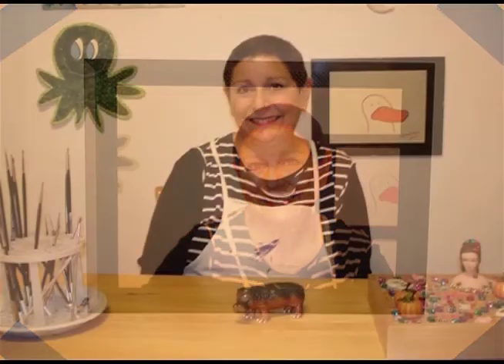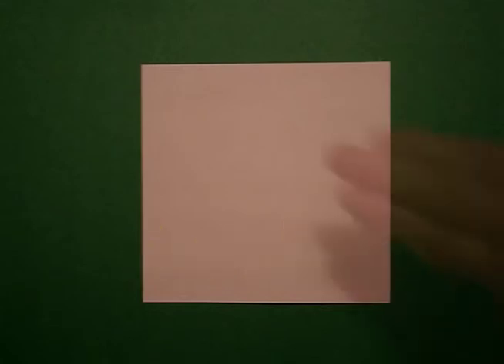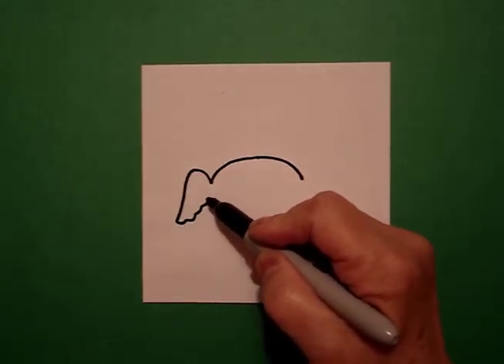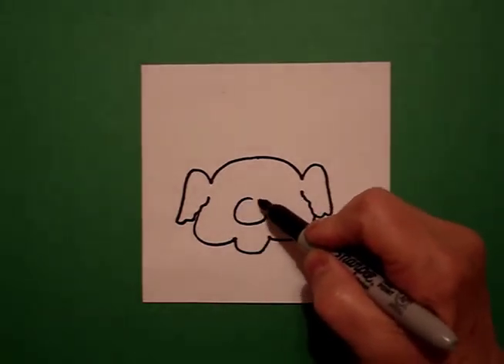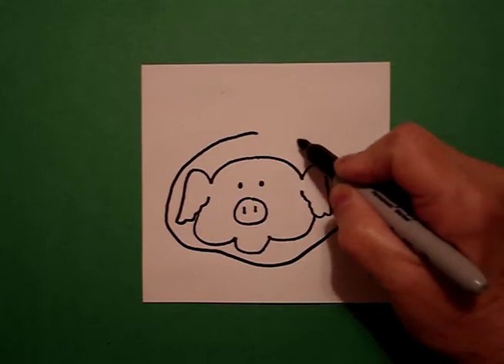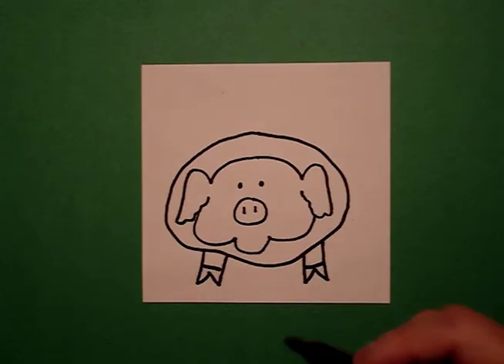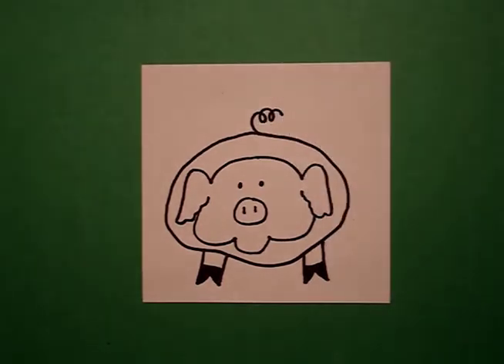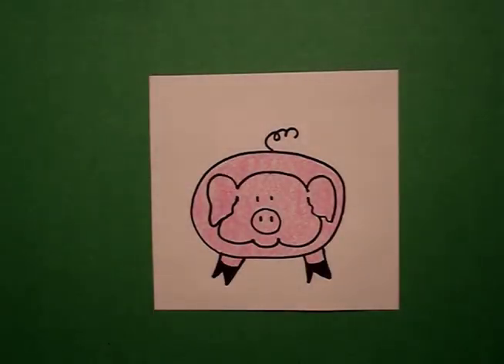Let's Draw a Pig!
Easy to follow directions, using right brain drawing techniques, showing how to draw a pig.